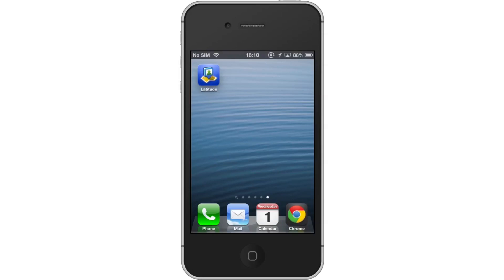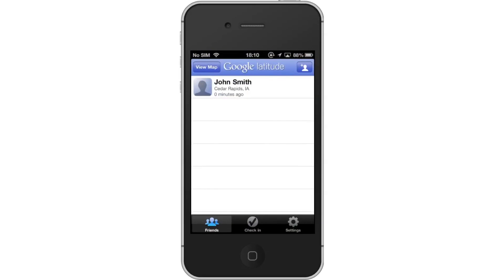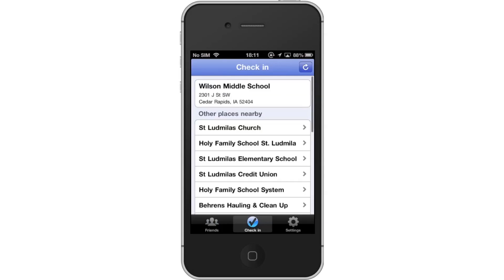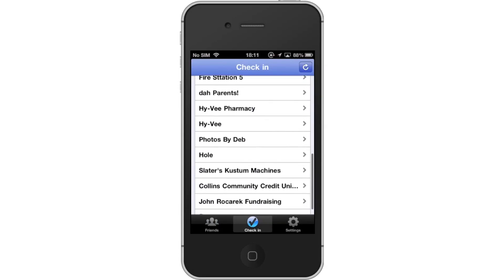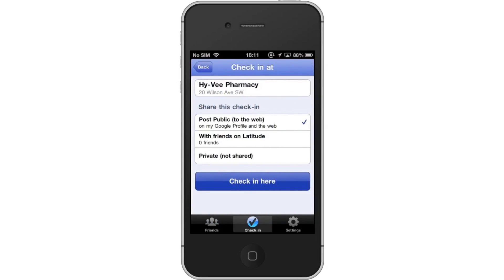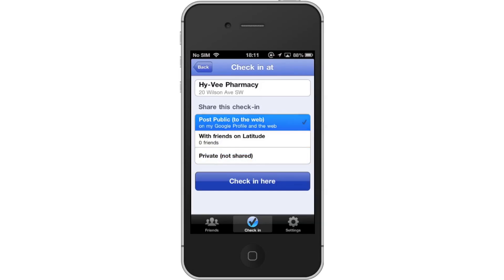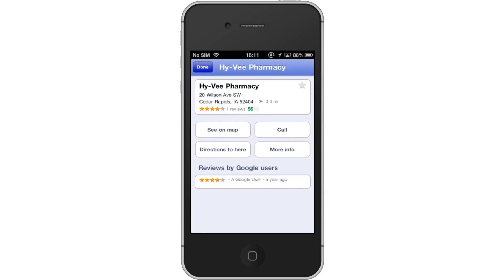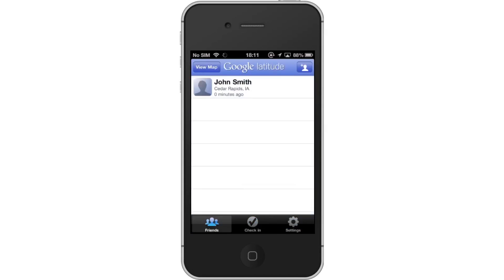Google Latitude for iPhone and iPad. How to Set Up and Use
This tutorial will show you how to set up and use Google Latitude for iPhone.

In this tutorial you will learn how to set up and use Google Latitude for iPhone. Google latitude allows you to share your location with the web and friends. You can check in to restaurants, sporting events, music venues and share all of it with the people you choose.

Step #1 -- Tap Google Latitude App Icon

Step #2 -- Locate the "Check in" tab

The check in tab is located in the middle of the bottom navigation bar. From here you can scroll down to see places nearby. You can check in to these places and share it with the public on the web or with friends on latitude. You also have the option of keeping your check in private.

Step #3 -- Tap "Check in here"

Once you tap this, you will be sent to the event description page where you can review the place, get directions, and read reviews by Google Users.

Step #4 -- Hit "Done"

Your event will be posted to your Google Profile and the web.